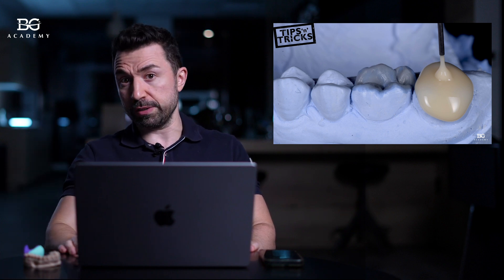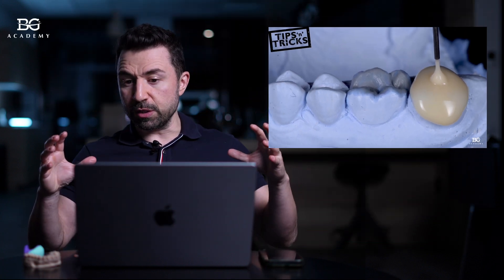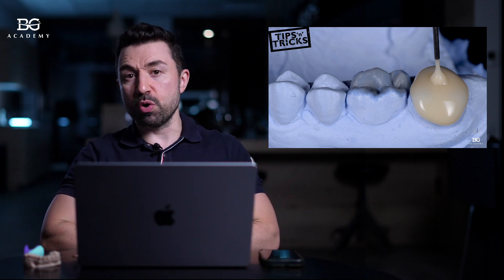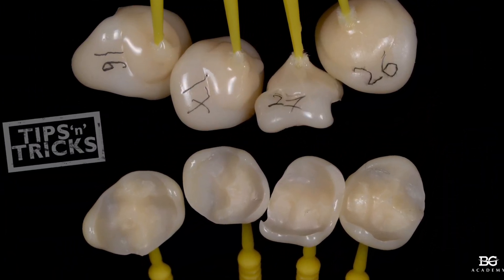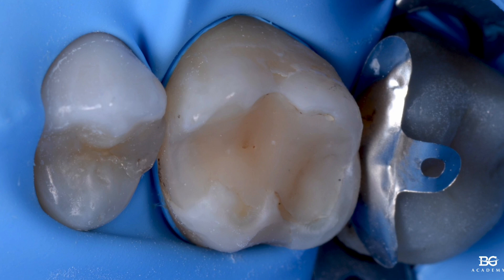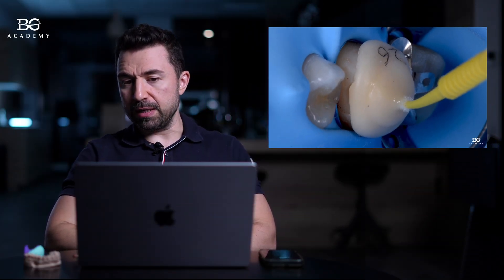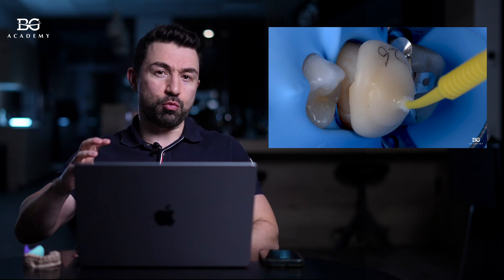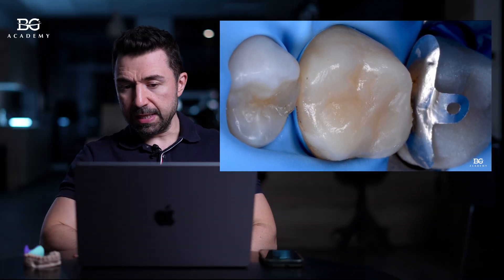Occlusal stamp from a wax-up model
Today, I will show you an interesting and effective way to create an occlusal stamp from a wax-up model. This method is perfect for occlusal rehabilitation and restoration.

In this video, you will learn:
- How to use a transparent silicone index and composite
- Why it’s important to extend the stamp beyond the occlusal surface
- How to reliably transfer the wax-up into the patient’s mouth

Share your tips and techniques in the comments – let’s exchange knowledge. May the dental force be with you. 👍

📍 We also invite you to our BIG COMPOSITE AND RUBBERDAM COURSE in Prague